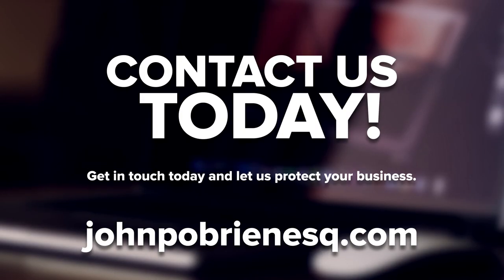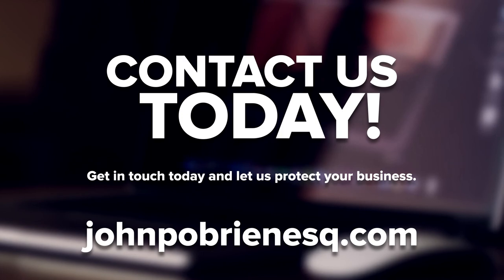California Consumer Privacy Act What You Should Know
The California Consumer Privacy Act, or CCPA for short, brings sweeping regulations to the world of consumer data. Under this new law, businesses have new obligations to their clients, as well as the state itself. And if the letter of the law isn't followed to a T, your business could be on the receiving end of major legal issues. While the California Consumer Privacy Act is a lot to take in, we're here to make the process a little bit easier. By watching this video, you'll have a clear indication of what the California Consumer Privacy Act means for your business, who it applies to, what you'll need to do for your consumers, and how it impacts businesses outside of California, too. Of course, it's a broad law and we couldn't fit everything into this video. To learn more about the CCPA and its impact on the industry of data collection, click on the following